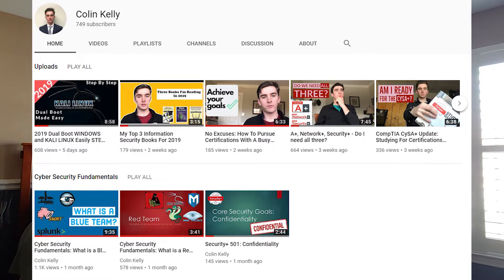What is Capture the Flag in Cybersecurity? | Capture the Flag Series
In this episode, I address the whole concept behind Capture the Flag (CTF), what it is, what you can expect from a CTF competition, and the various types of CTFs conducted.

Episode 1:  Current
Episode 2:  -
Episode 3:  -
Episode 4:  -